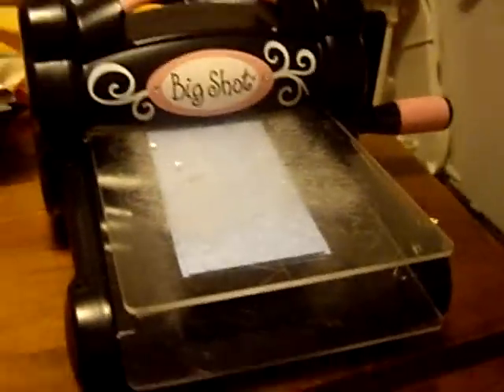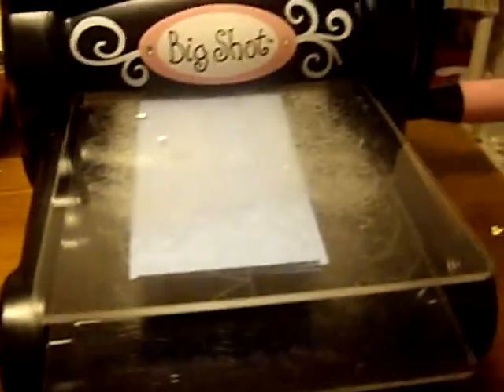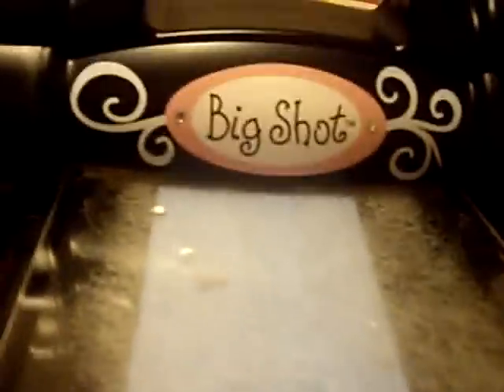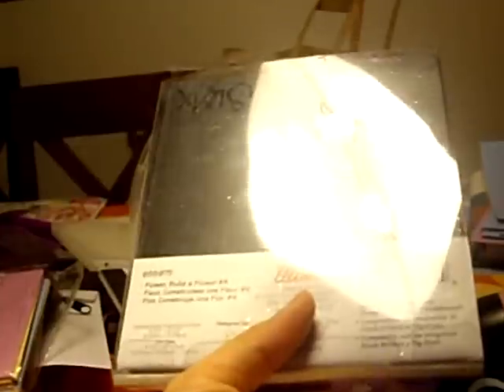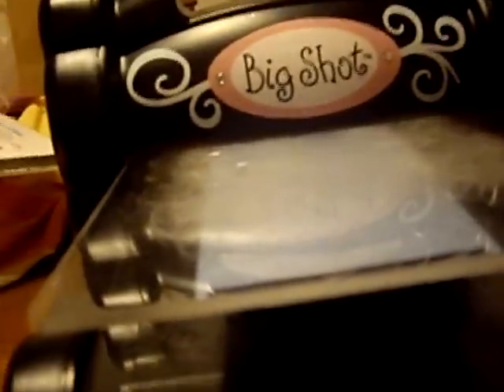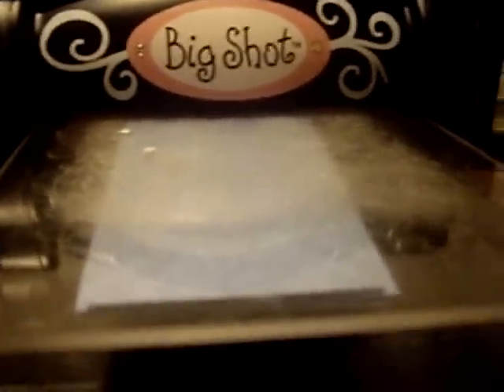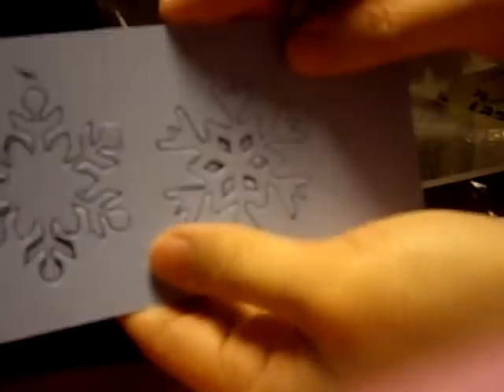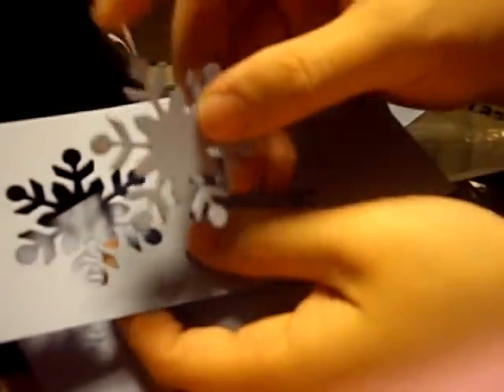How to Use a Sizzix Big Shot!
This is borrowed from a friend - so I am definitely making A LOT of use of it!
(Sorry about dropping the board at the end!)

Definitely worth every penny and it's compatible with ALL Sizzix die cuts (and probably other brands as well) as far as I know!!!  It's definitely on my wish list!